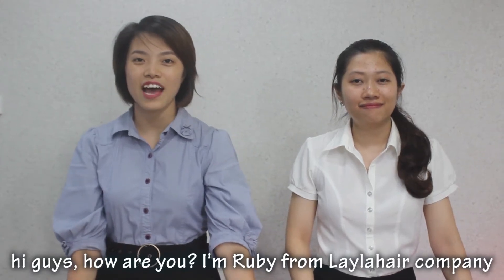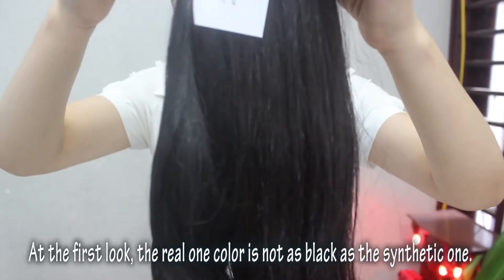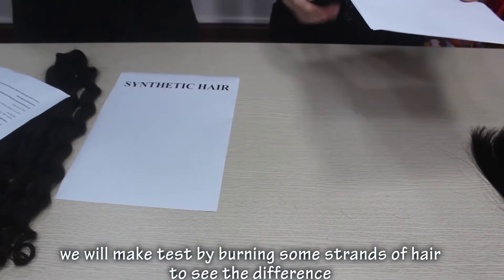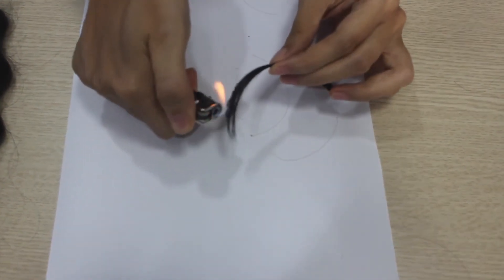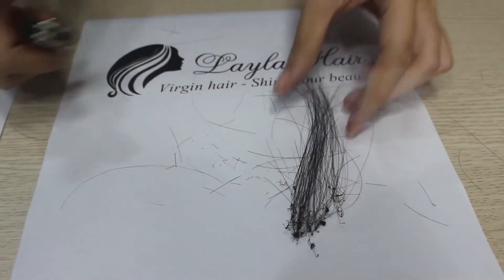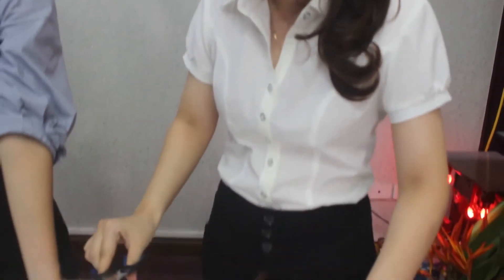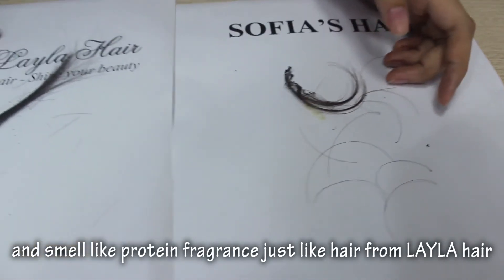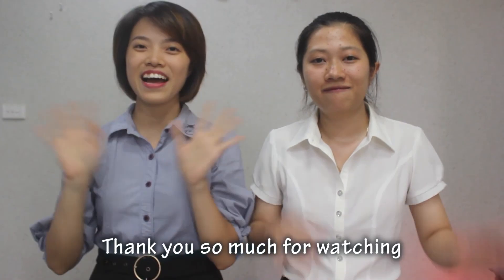Real Human Hair Vs. Synthetic Hair Comparison | Laylahair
Don't know how to differentiate real hair and synthetic hair? This video will be helpful!
Based in Vietnam, Laylahair is a leading wholesale hair vendor that supplies top-quality Vietnamese and Cambodian hair products. Whatever hairpieces you are looking for, weaves or extensions, full lace, lace front, or closure wigs, or hair topper or toupee, all are available to shop at Laylahair.
This youtube channel provides updates on Laylahair's products as well as the series of hair tutorials and reviews.

Address: Vinata Tower 2B, 289 Khuat Duy Tien, Hanoi, Vietnam